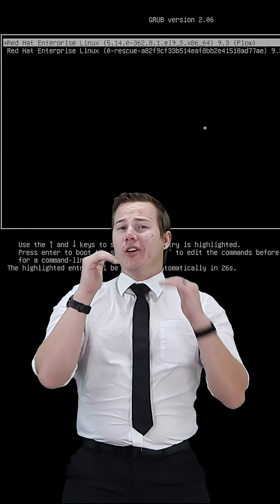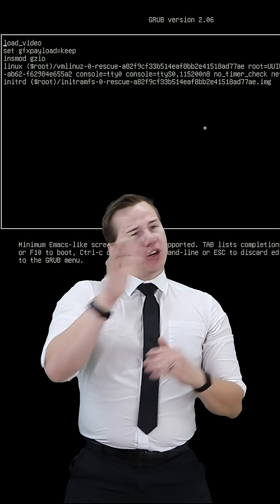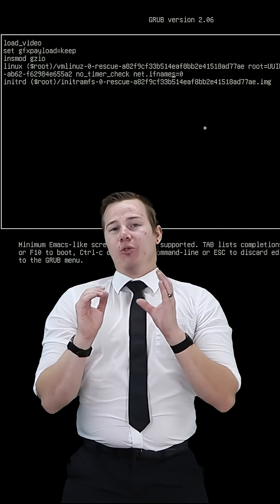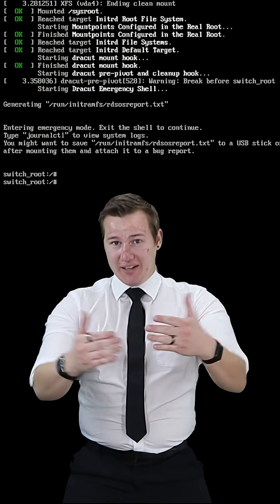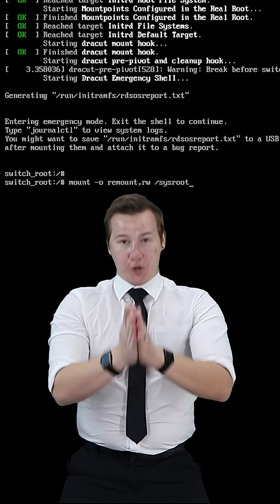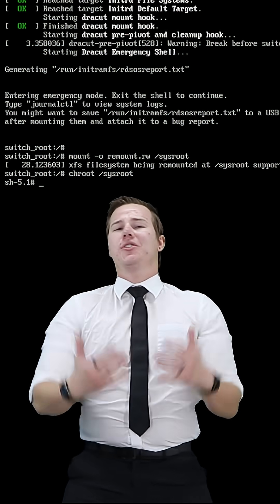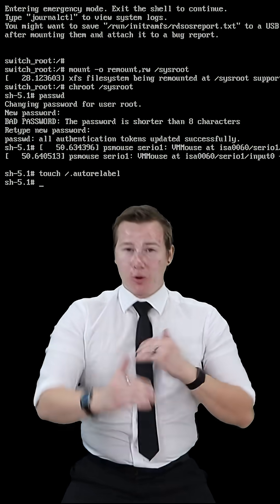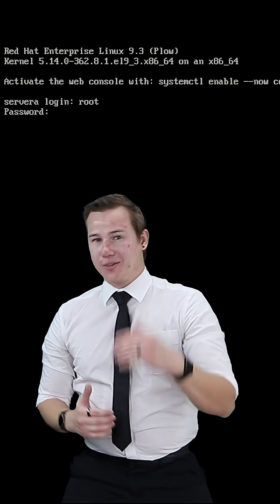Reset the Root Password in RHEL 9.3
Are you studying for the RHCSA ? Here is one of the kisses of death.

Learn how to reset the root password in for the RHCSA (Red Hat Certified System Administrator) and regain access to your system. This guide provides step-by-step instructions on resetting the root password, troubleshooting common issues for password management in RHCSA